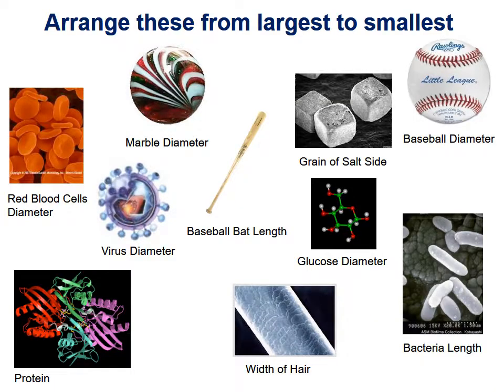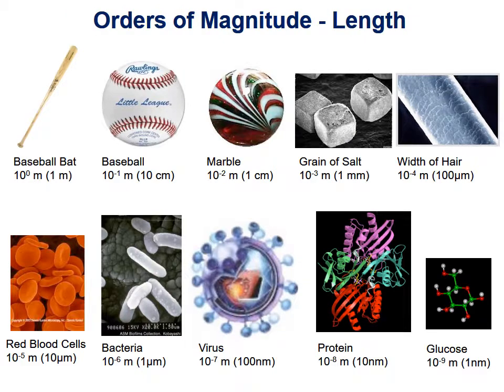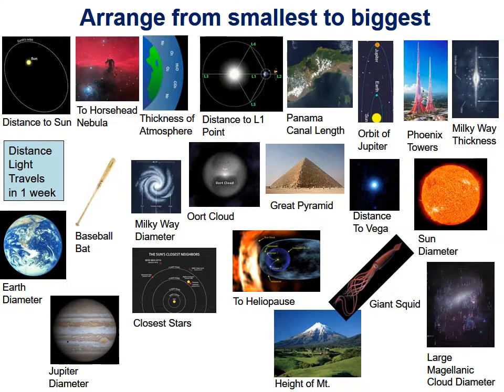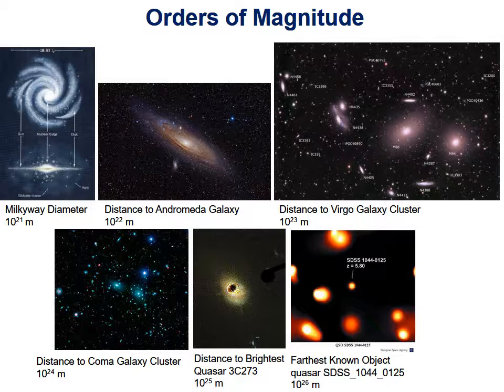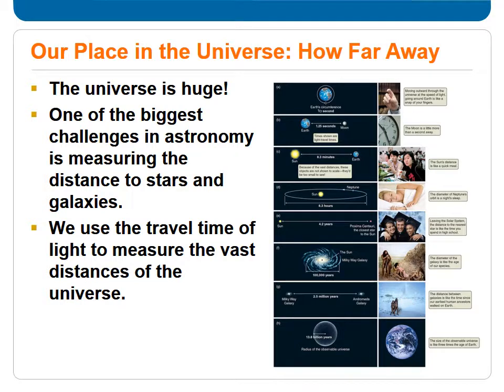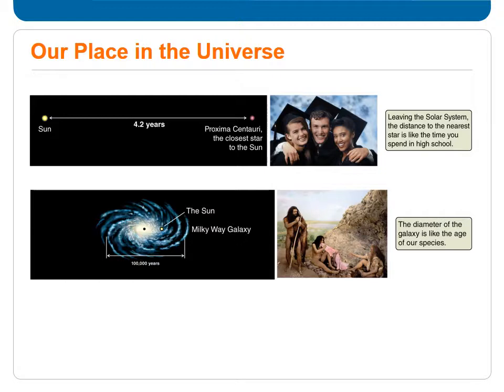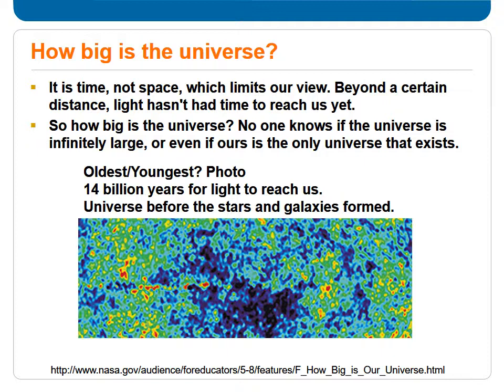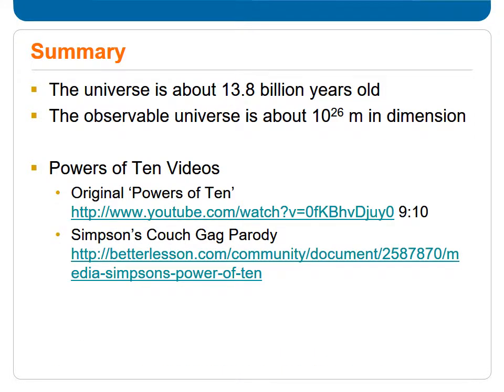Ch01 02 Scale Of Universe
The farthest known objects in the universe are 10^26 m away.  The universe is huge!  It is time, not space, which limits our view.  The observable universe can only be seen about 13.8 billion years ago.  Beyond that light has not had time to reach us.